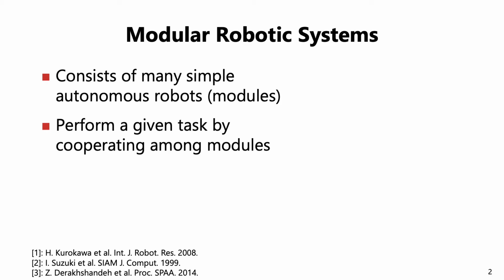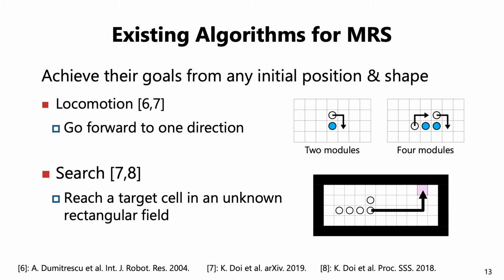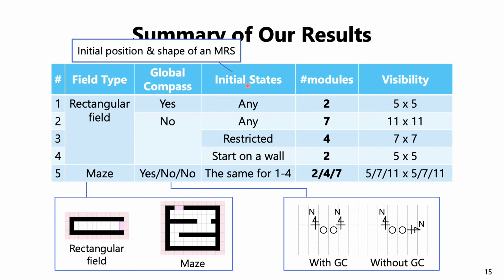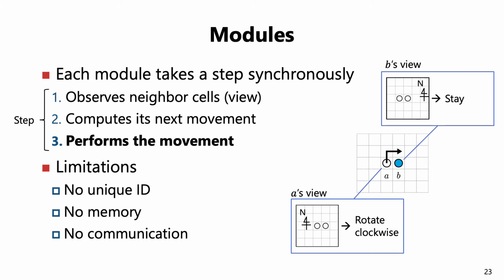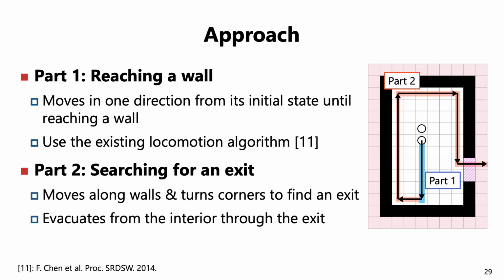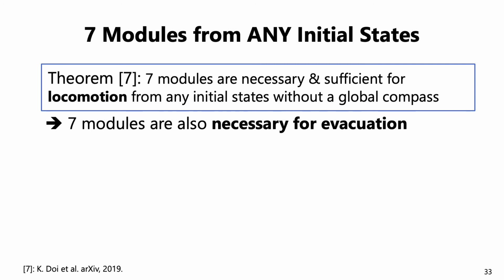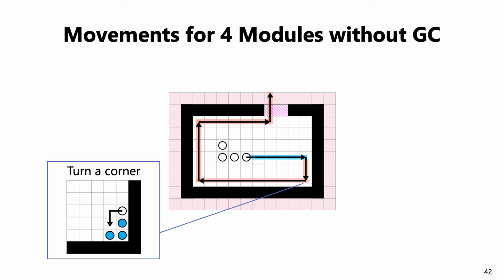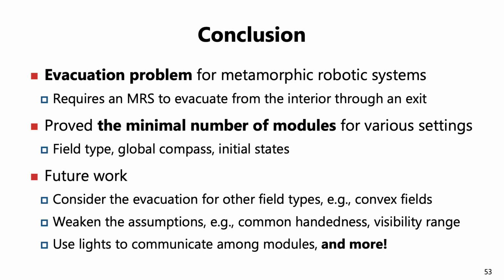Track1:104 Evacuation from a Finite 2D Square Grid Field by a Metamorphic Robotic System